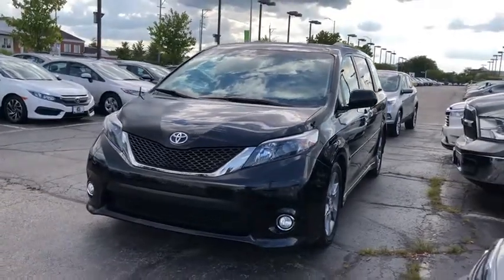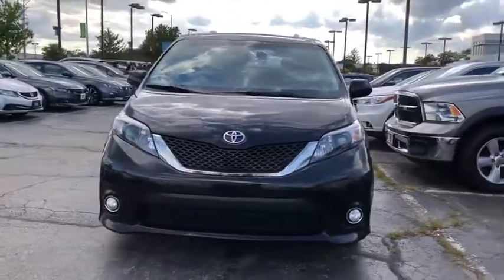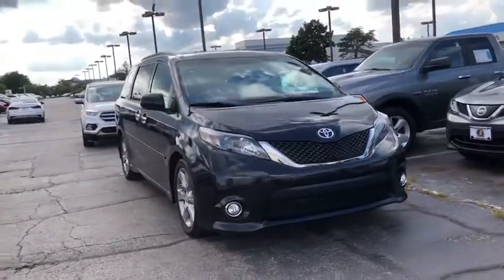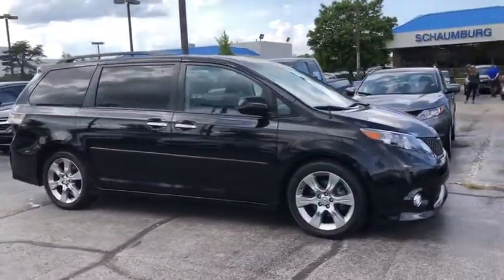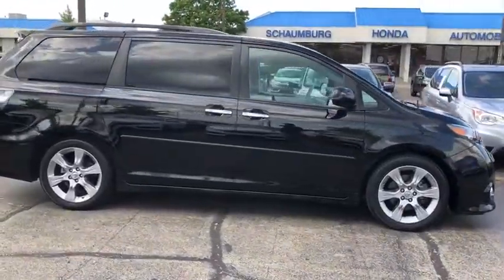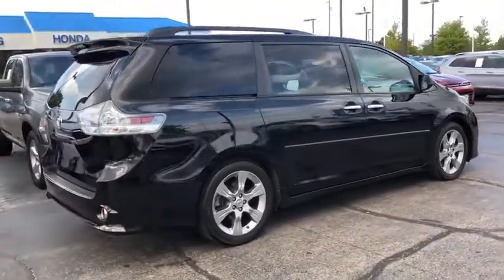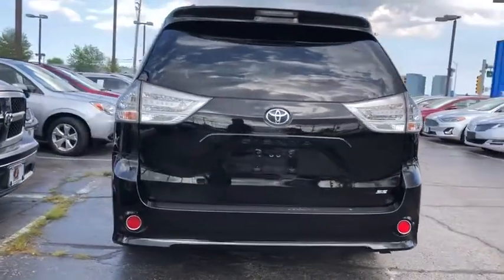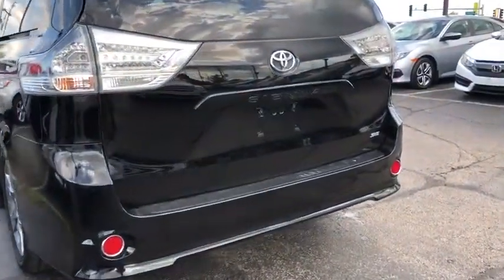2013 Toyota Sienna Schaumburg, Arlington Heights, Hoffman Estates, Des Plaines, Palatine, IL 93608A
Black Used 2013 Toyota Sienna available in Schaumburg, Illinois at Schaumburg Honda. Servicing the Arlington Heights, Hoffman Estates, Des Plaines, Palatine, IL area.

Schaumburg Honda
750 E Golf Rd

Recent Arrival! Priced below KBB Fair Purchase Price! CARFAX One-Owner. 2013 Toyota FWD Sienna SE 8 Passenger Black 6-Speed Automatic Electronic with Overdrive Odometer is 55420 miles below market average!